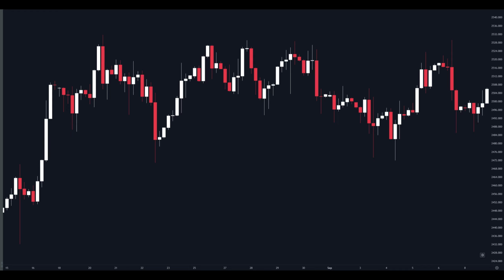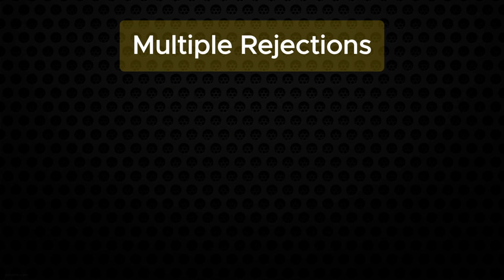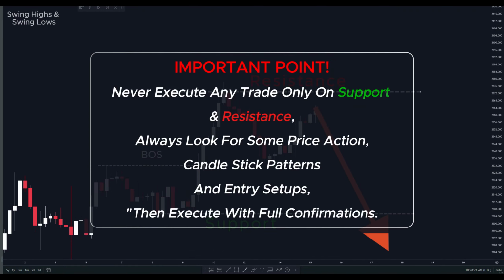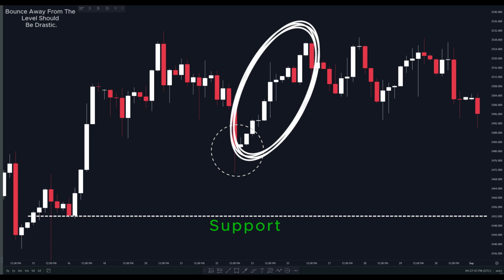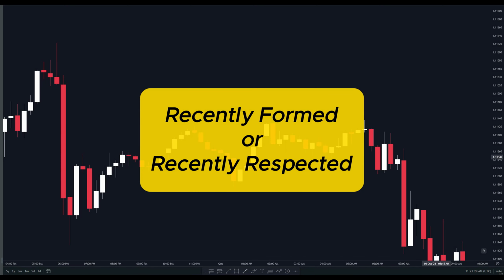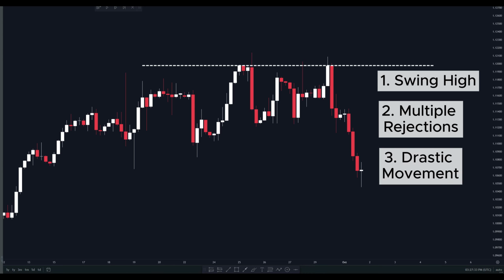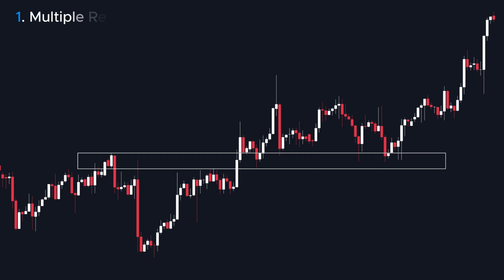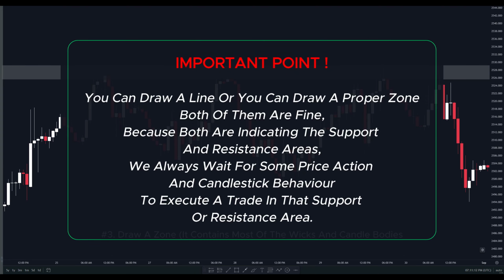Master Support & Resistance Like Smart Money Traders | SMC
📉 Support & Resistance – The Foundation of All Price Action Trading
In this video, I’ll show you how to draw support and resistance like a professional trader. No more guessing levels — learn to spot high-probability zones where price reacts.

✅ What you’ll learn:

How to correctly draw support and resistance zones

The difference between weak and strong levels

How to use S&R for entries, exits, and stop-loss placement

Real chart examples and pro tips

🔍 Whether you’re into forex, crypto, or stocks — this is a must-know skill.